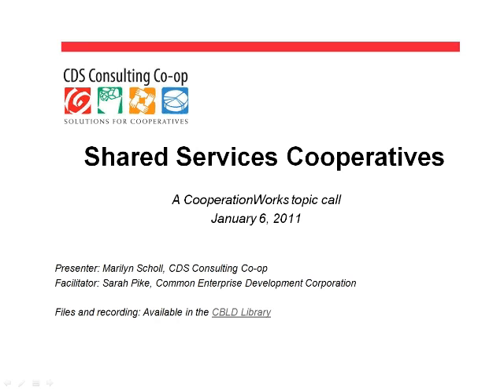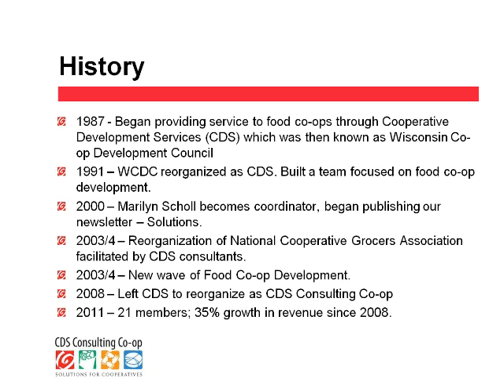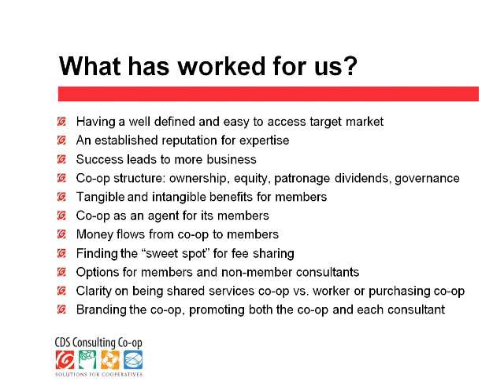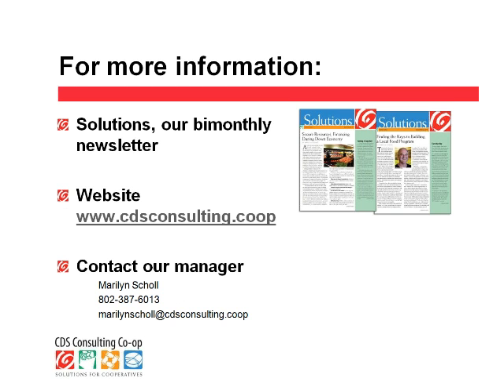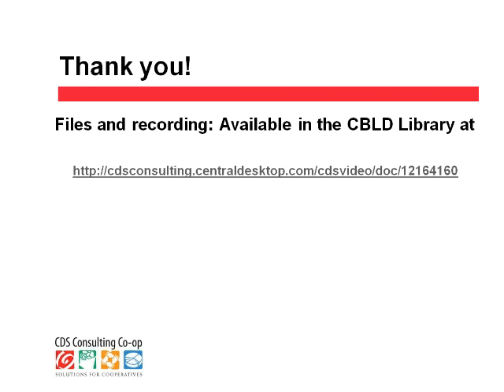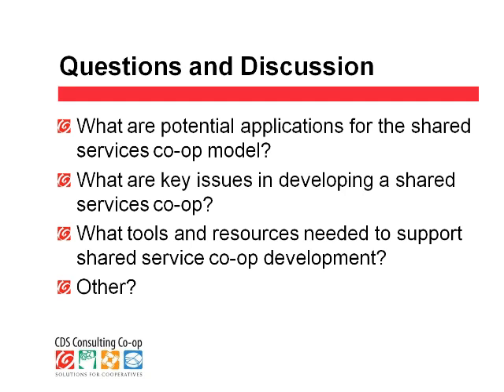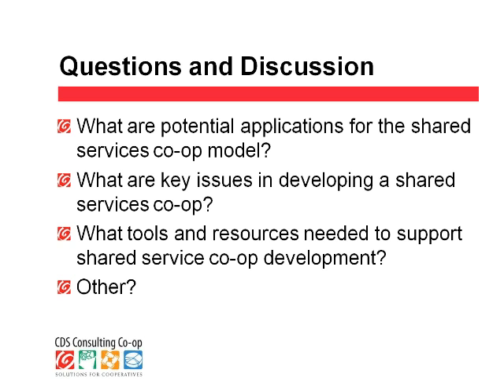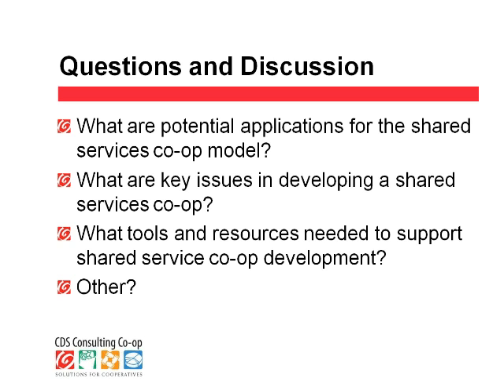Shared Services Cooperatives